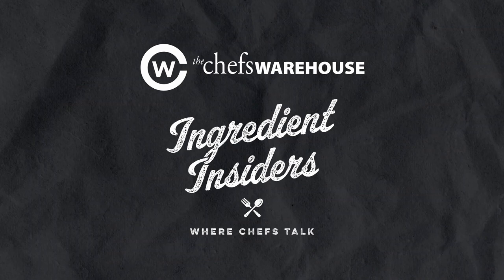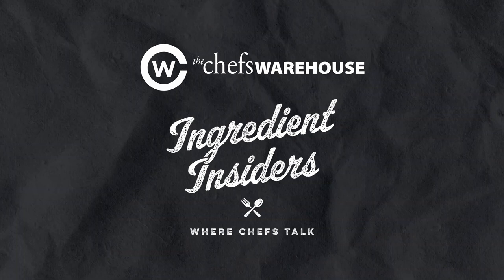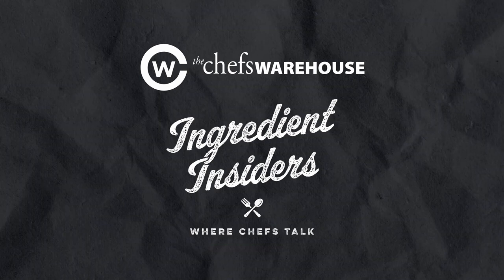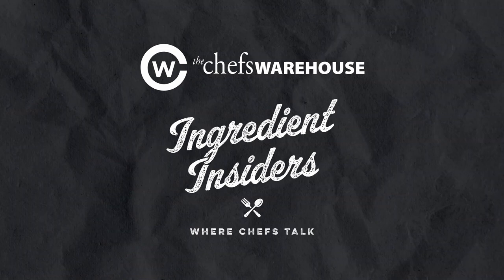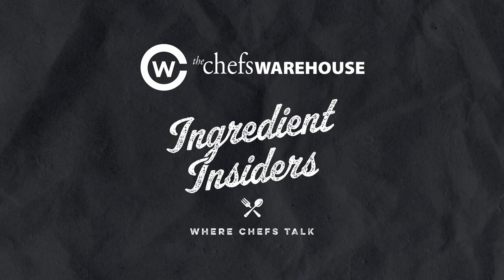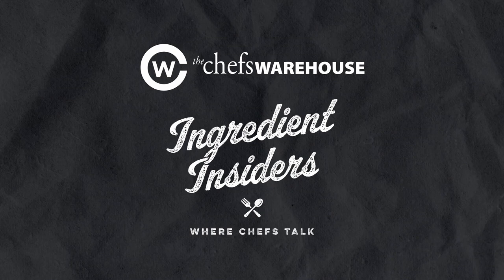Chocolate: Amy Guittard & Guittard Chocolate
Join us on Ingredient Insiders as we unwrap the delectable history of chocolate with a special guest, Amy Guittard, Chief Marketing Officer at the renowned Guittard Chocolate Company. In this episode, we delve into the rich tapestry of the oldest continuously family-owned and operated chocolate company in the United States.
Amy Guittard shares captivating insights into the storied journey of the Guittard family, offering listeners a taste of the company's legacy that spans over a century. Discover the secrets behind Guittard's commitment to quality, sustainability, and the artistry that goes into every exquisite chocolate creation.
The chocolate debate takes center stage as Amy discusses the nuances of European chocolate versus American chocolate. Gain a deeper understanding of the distinct flavor profiles, manufacturing techniques, and cultural influences that set these chocolate traditions apart.
And, of course, the episode wouldn't be complete without addressing the age-old question: How do you properly pronounce the name "Guittard"? Amy Guittard herself provides the definitive answer, putting an end to any pronunciation mysteries.
Tune in for a sweet symphony of history, flavors, and family heritage in this episode of Ingredient Insiders. Whether you're a chocolate enthusiast, a history buff, or simply curious about the world of cocoa, this conversation with Amy Guittard is a treat for your ears.
Follow @guittardchocolate @ingredientsinsiders @wherechefsshop
Produced by Gotham Production Studios. Find them on Instagram: @gothamproductionstudios